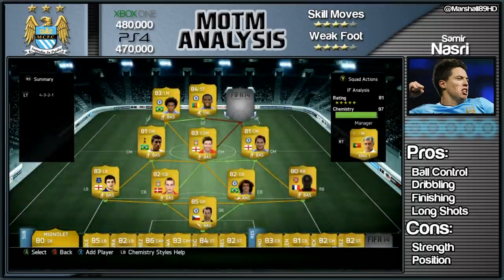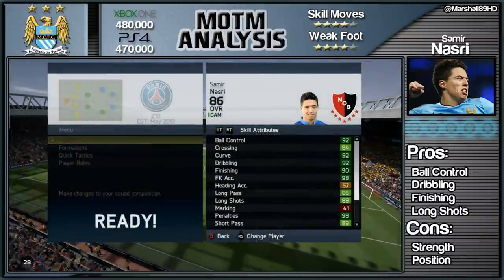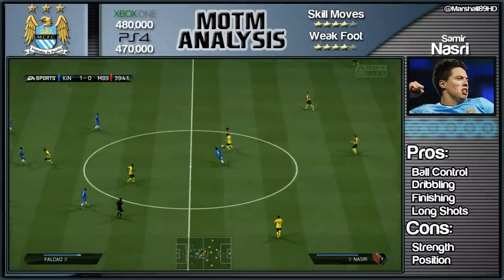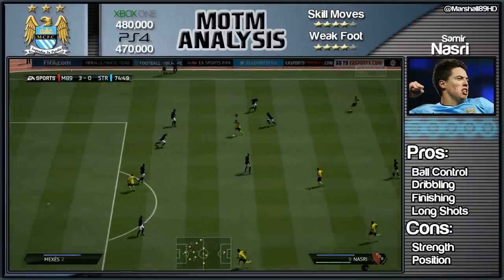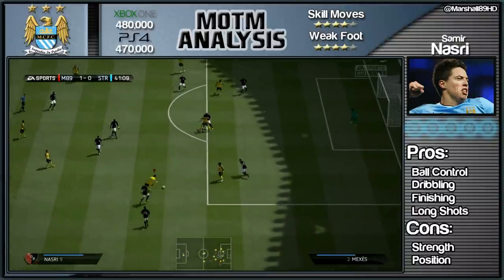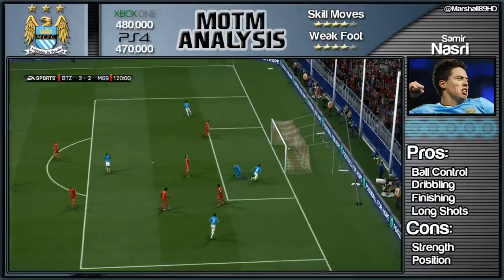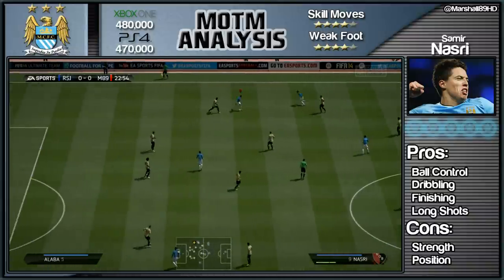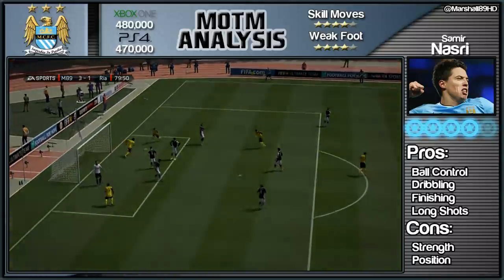FIFA 14 UT - MOTM Analysis - Samir Nasri || Man of the Match Ultimate Team Player Review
Manchester City midfielder Samir Nasri has bagged himself an orange MOTM card for his performance in the Capital One Cup final vs Sunderland and becomes the first FIFA 14 Ultimate Team, Man of the Match, card to be reviewed. Will the France International be worth your coins?

Full list of FIFA 14 MOTM cards:

Samir Nasri - Manchester City